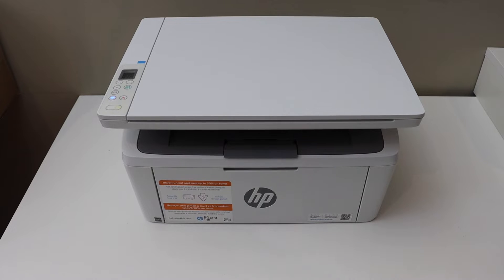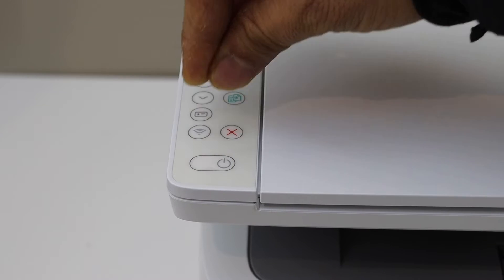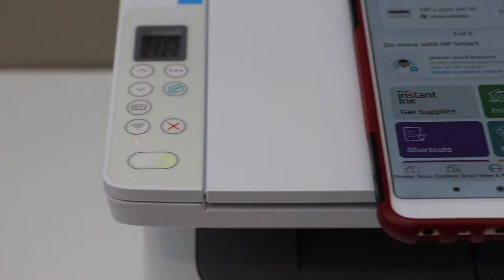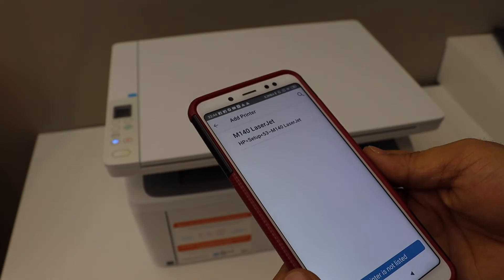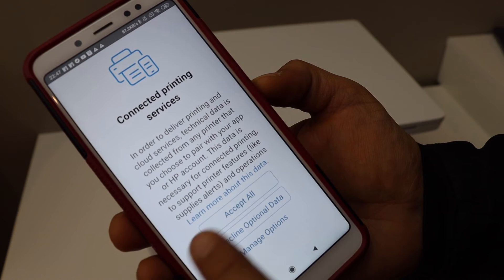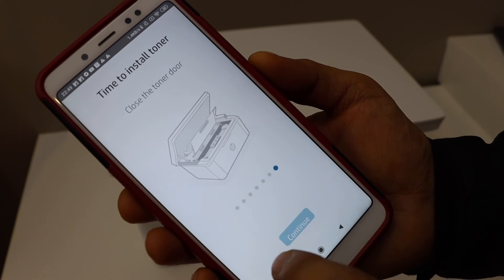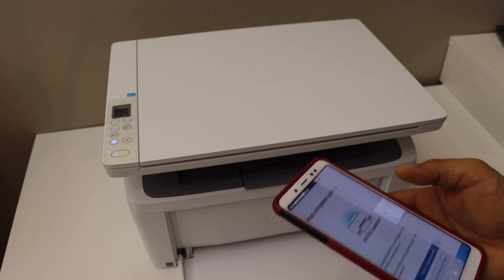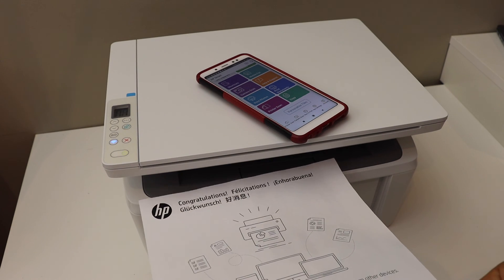HP LaserJet M139we WiFi Setup Using An Android Phone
This video shows how to setup your HP LaserJet M139we Printer using an Android Phone.